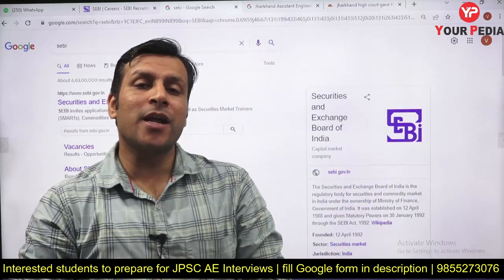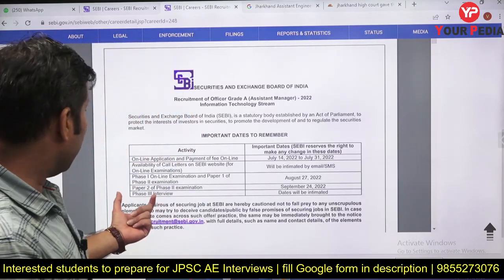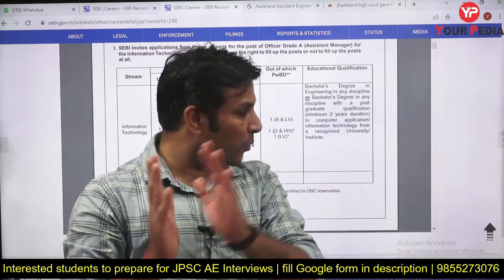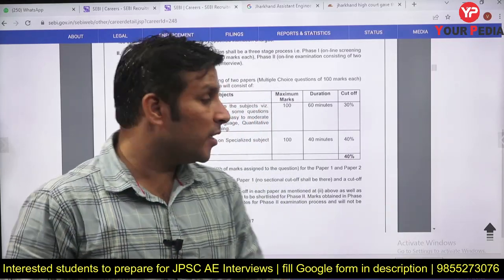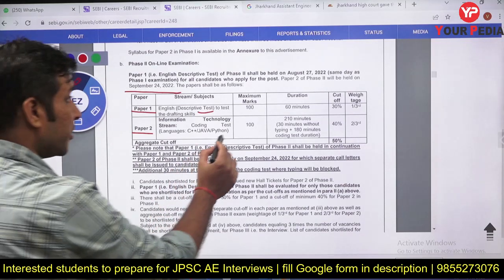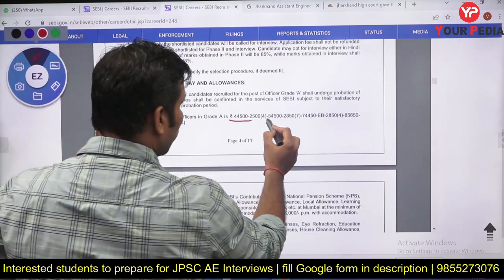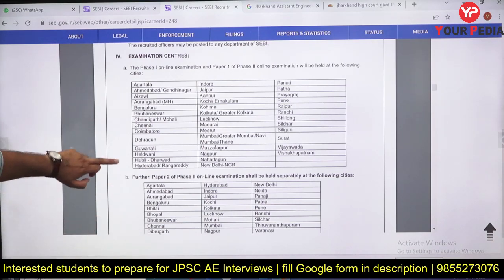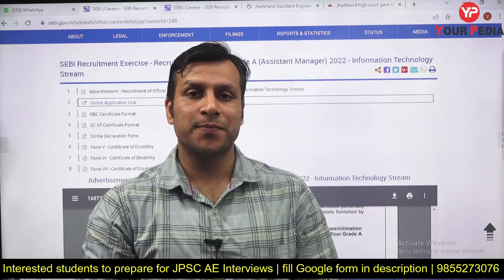SEBI Recruitment 2022 | Grade A IT Officer | Freshers Eligible | Permanent Job | Latest Jobs 2022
SEBI Recruitment 2022 | Salary ₹1,40,500 | Freshers Eligible | Permanent Job | Latest Jobs 2022 | SEBI Grade A IT Officer Recruitment 2022 | SEBI IT Assistant Manager Vacancy 2022